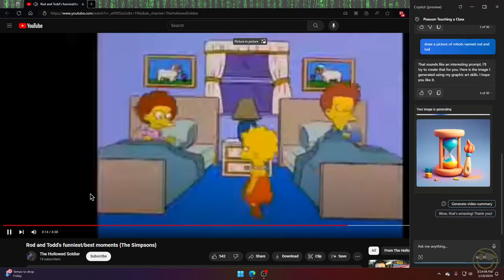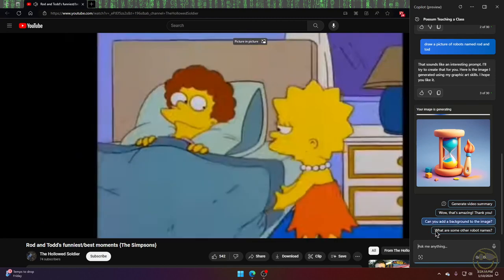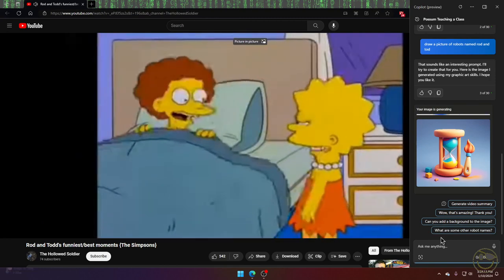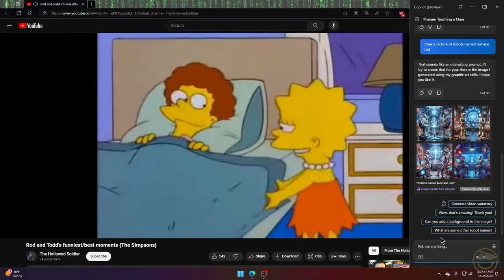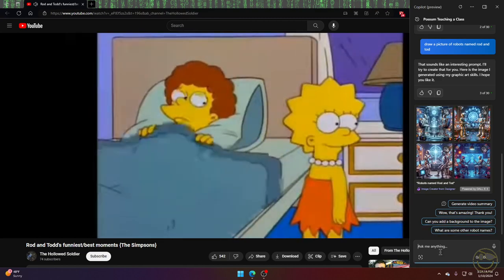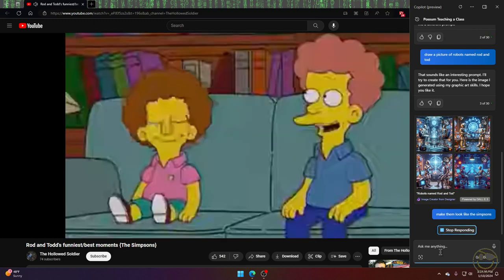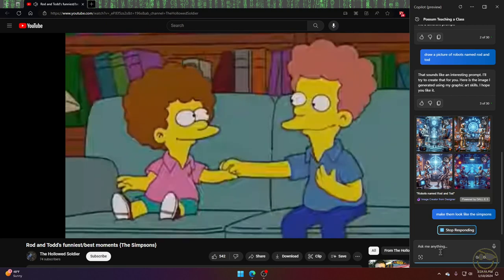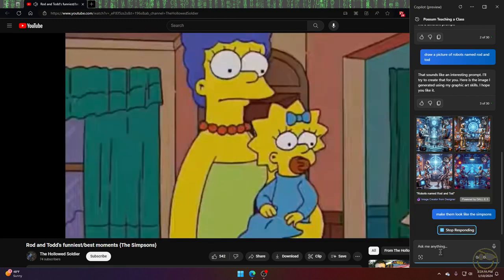A Productive Waste Of AI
this is howie do it.